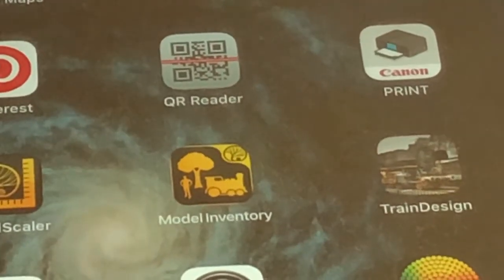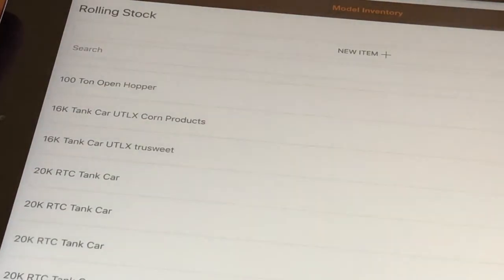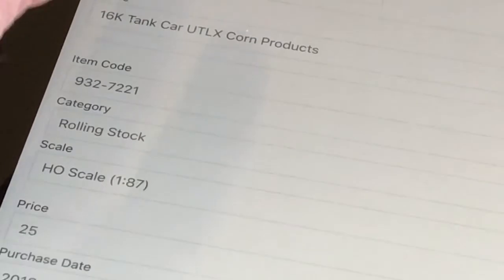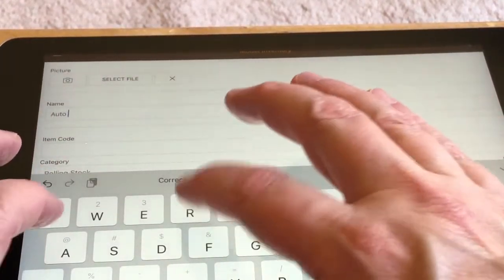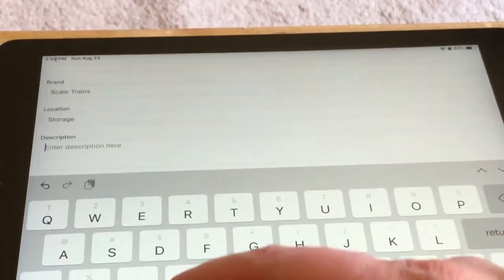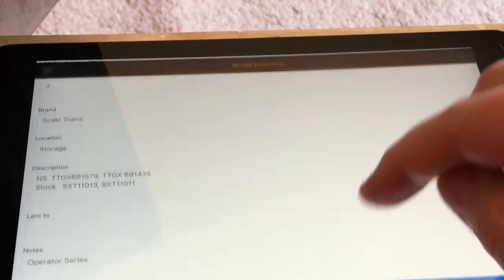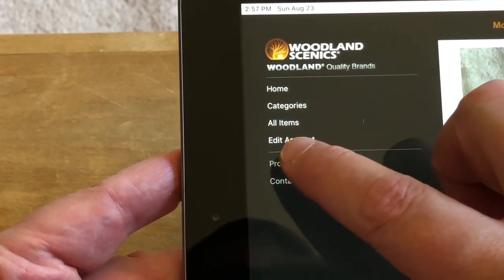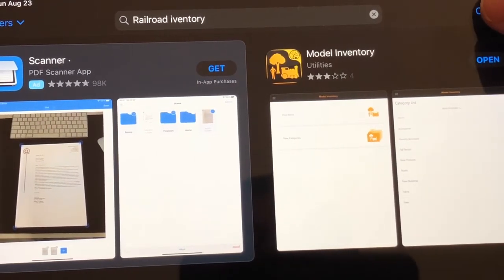Inventory you Model Railroad Stuff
I have wanted to this for a while.  Here is what I use to keep inventory of model railroad stuff.  I use Woodland Scenics Model inventory.  Try it and may help you.